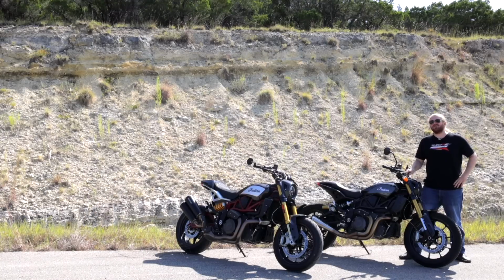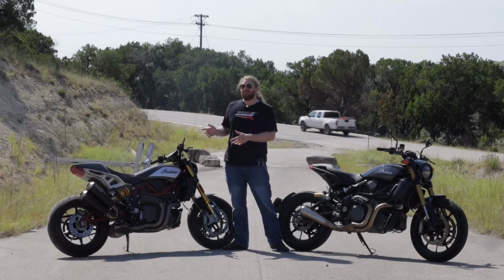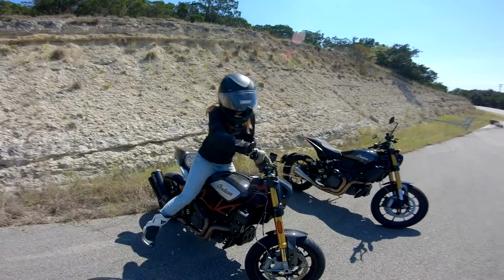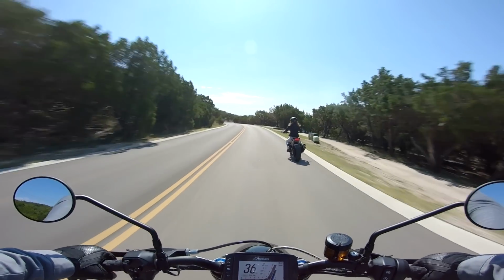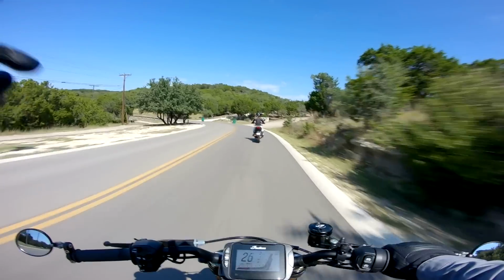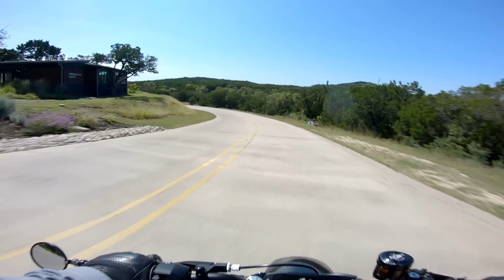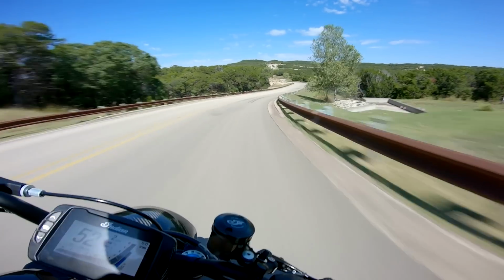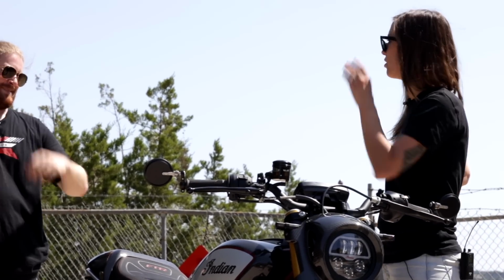Indian Made the FTR1200 RIDEABLE! (17” Sportbike Tires!)